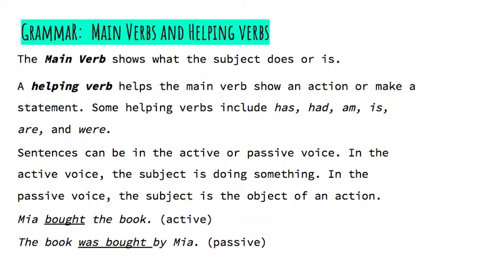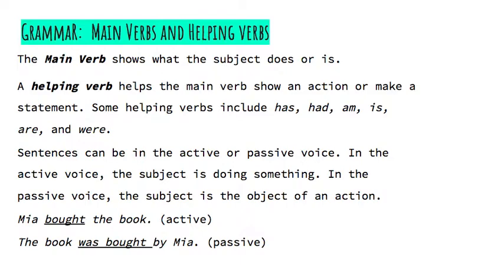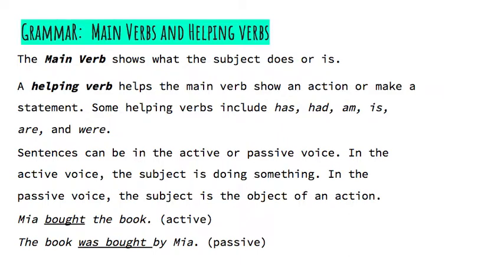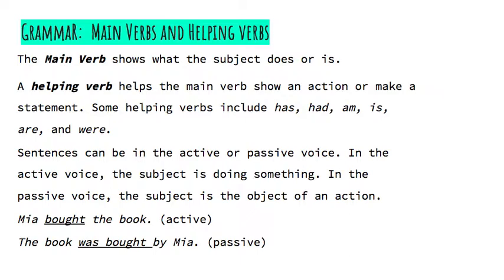U3 W3 Grammar Intro Video